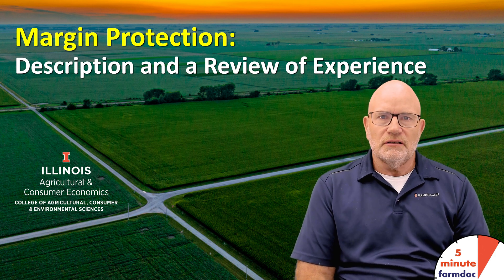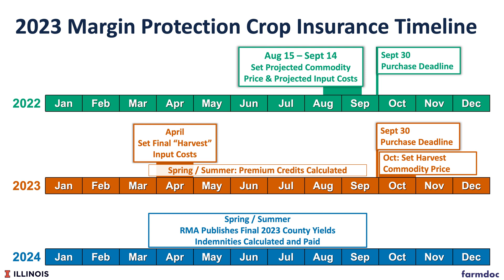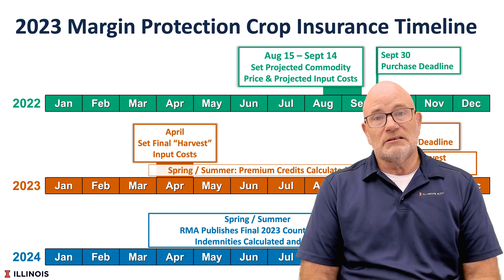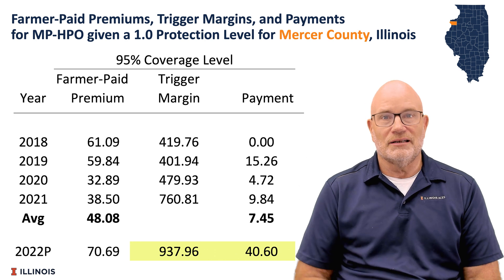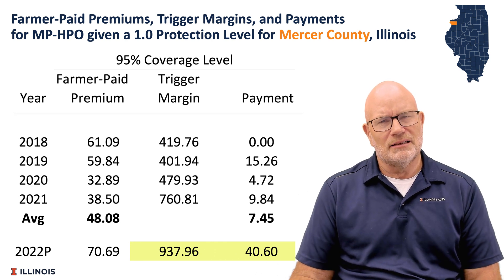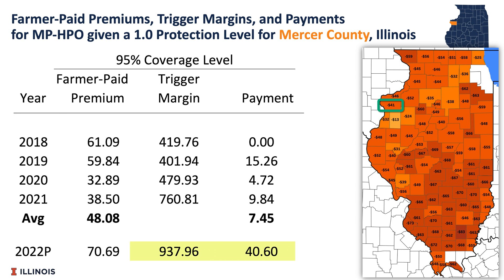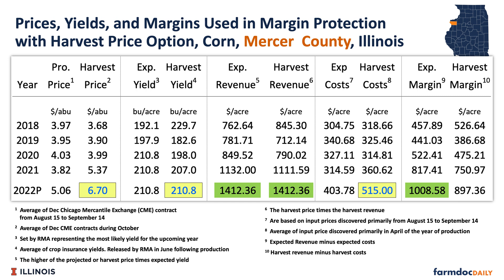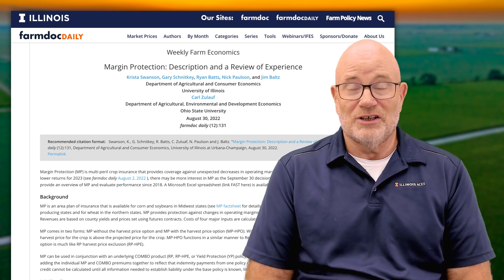Margin Protection: Description and a Review of Experience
Margin Protection (MP) is multi-peril crop insurance that provides coverage against unexpected decreases in operating margins. Given the expectation for higher costs and lower returns for 2023, there may be more interest in MP as the September 30 decision deadline for 2023 approaches. In this video, we provide an overview of MP and evaluate performance since 2018.
Swanson, K., G. Schnitkey, R. Batts, C. Zuluaf, N. Paulson and J. Baltz. "Margin Protection: Description and a Review of Experience." farmdoc daily (12):131, Department of Agricultural and Consumer Economics, University of Illinois at Urbana-Champaign, August 30, 2022.